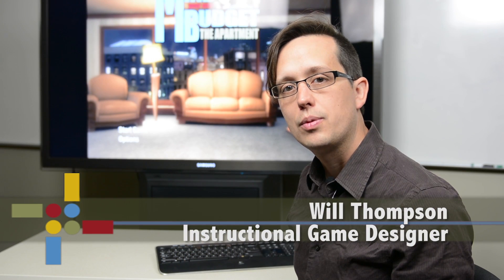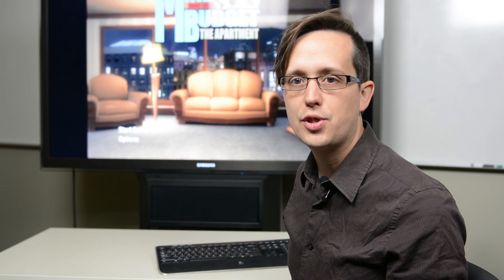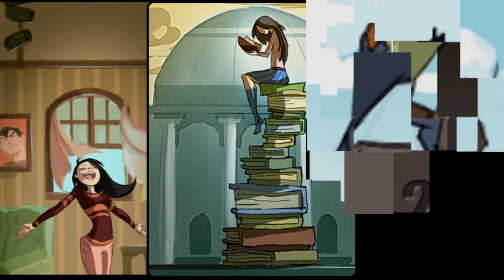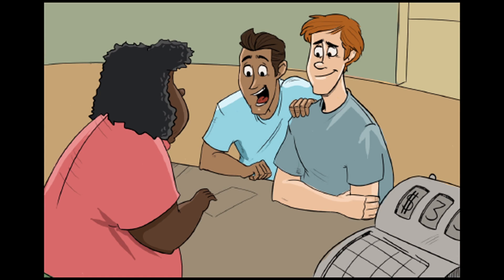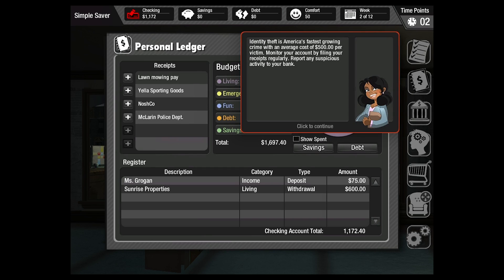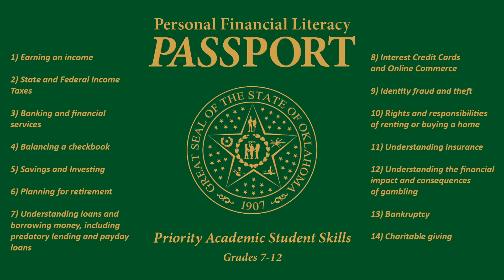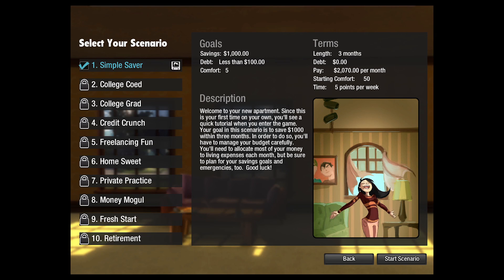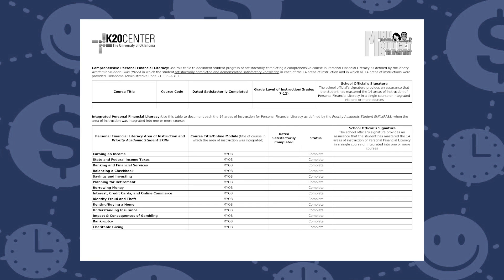What is Mind Your Own Budget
A quick introduction to the Mind Your Own Budget digital game based learning module.